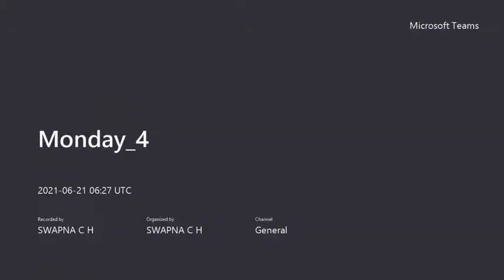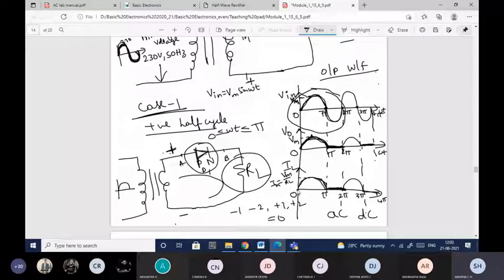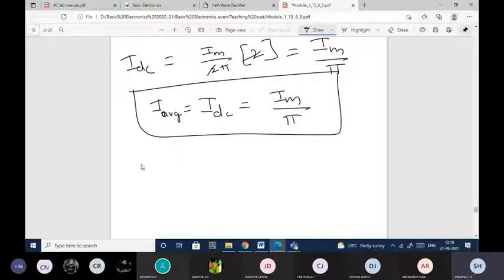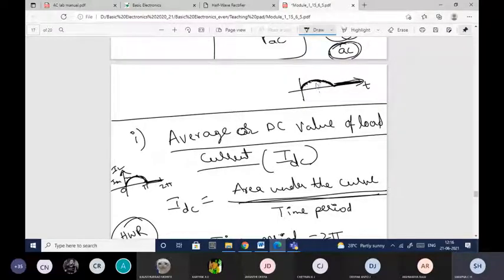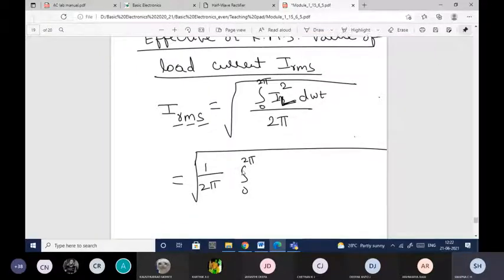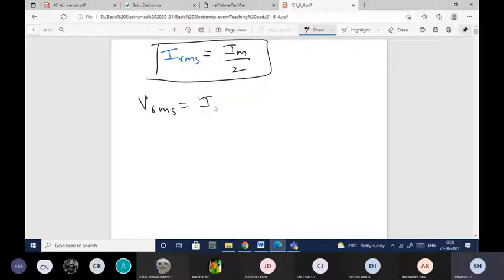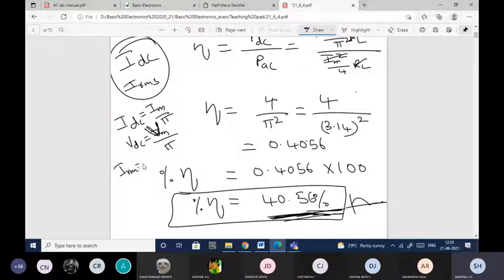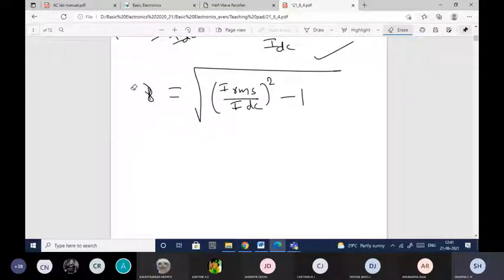21 6 Half wave rectifier